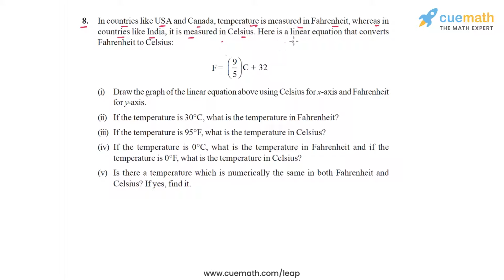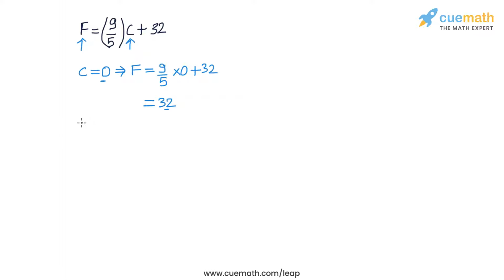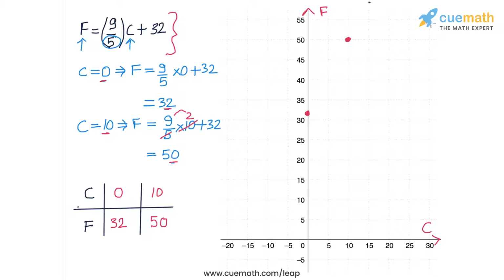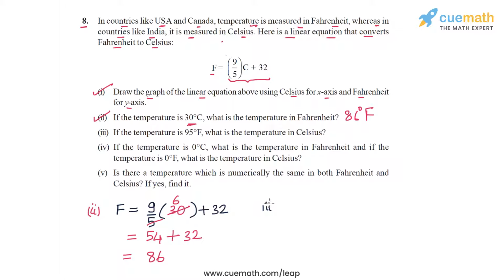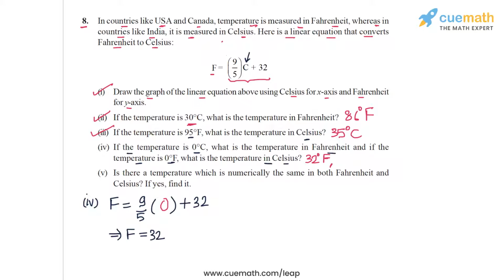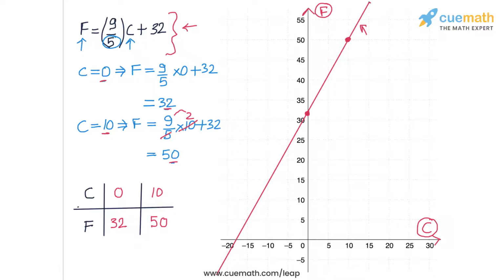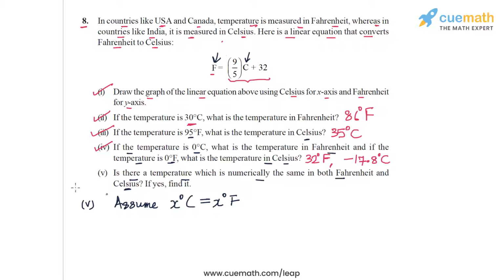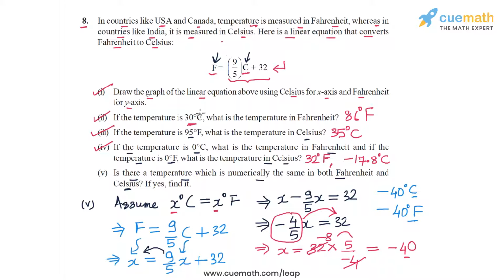Ex.4.3 Q8 Linear Equations in Two Variables - NCERT Maths Class 9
This video covers NCERT Class 9  Maths Chapter 4 Exercise 4.3 Q8 (Linear Equations in Two Variables)

To download pdf of all text solutions for this chapter click here NOW